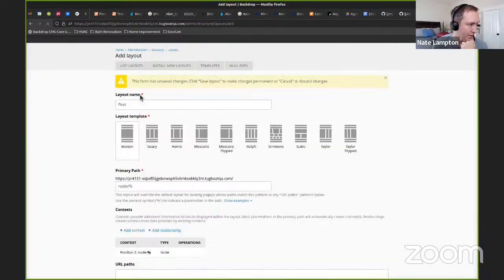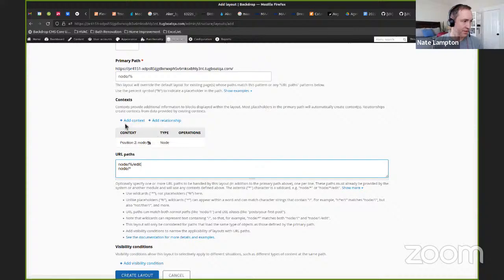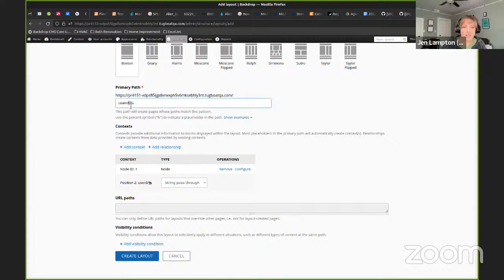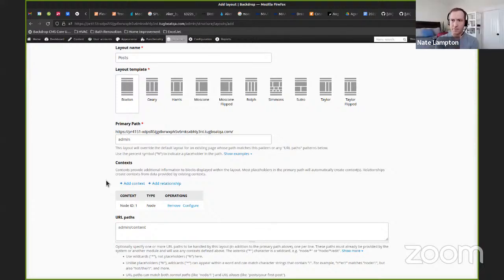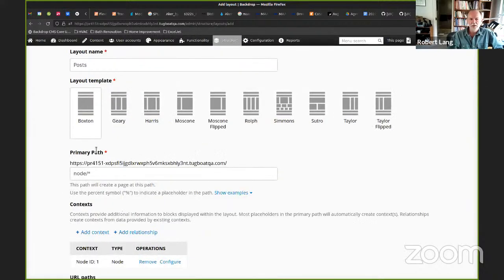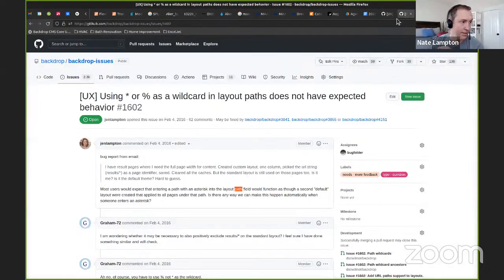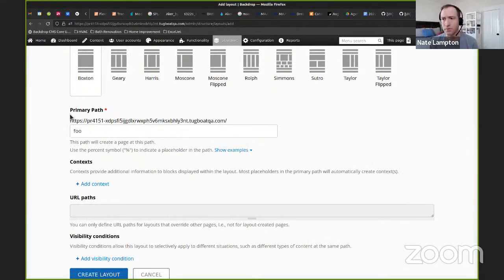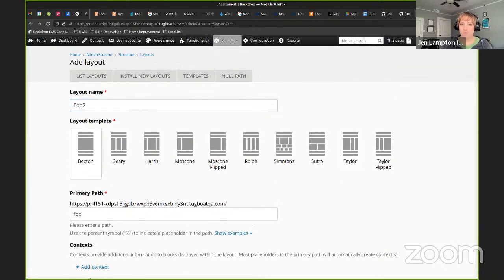2022/08/04 - Backdrop Weekly Dev Meeting